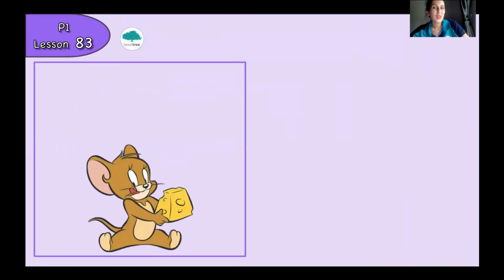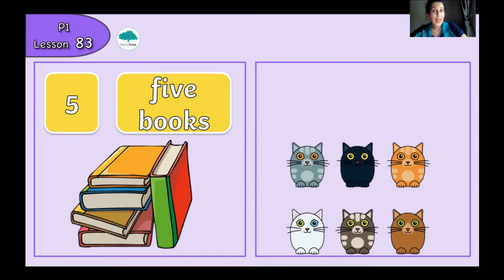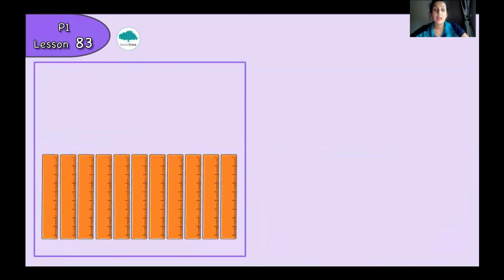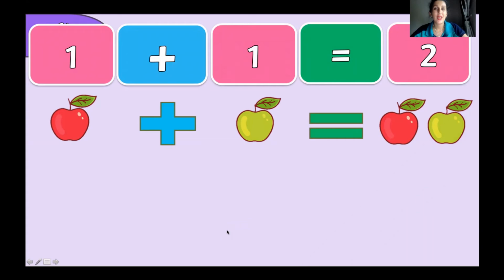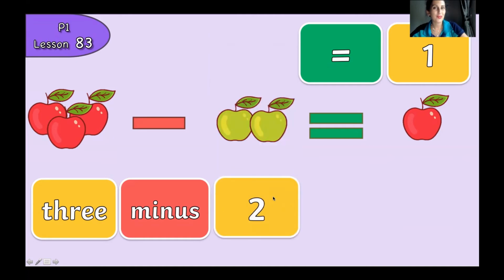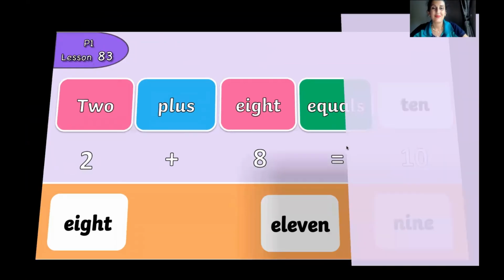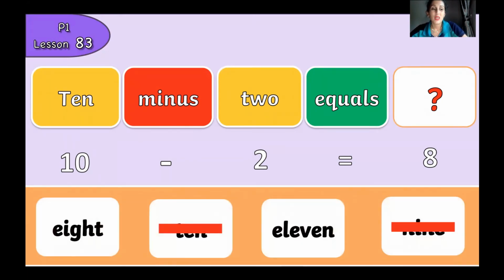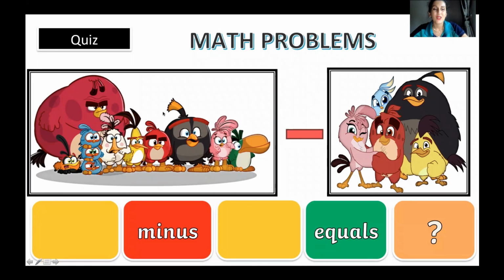I.P. English Time For P.1 - Review Numbers Lesson83